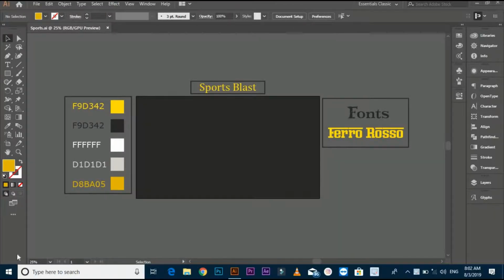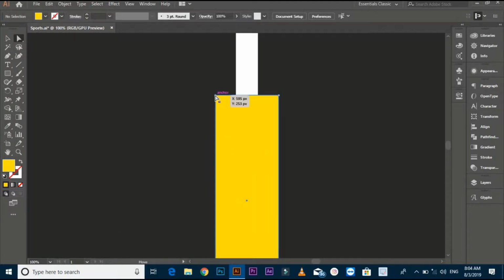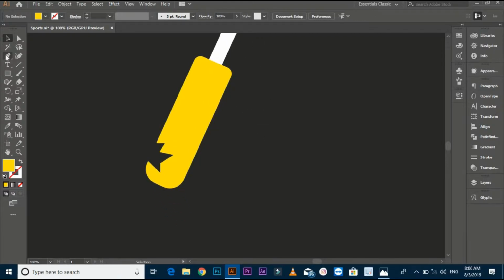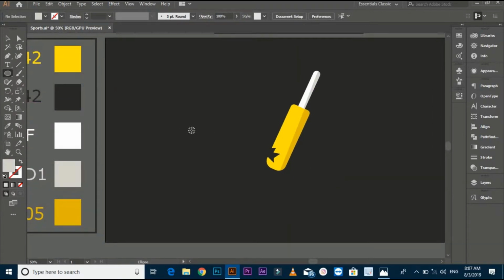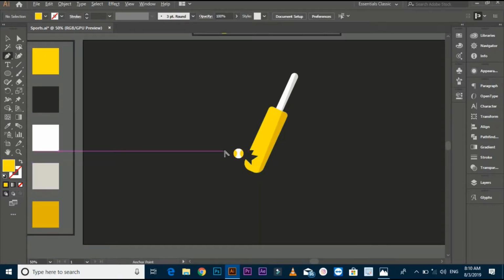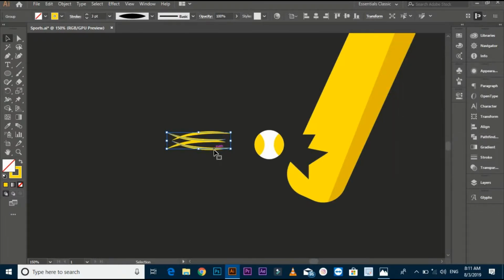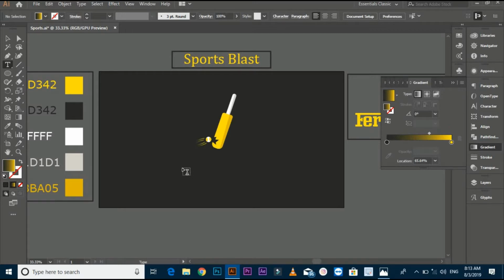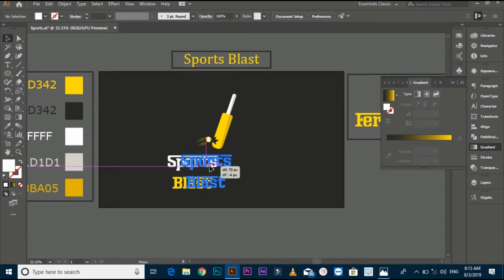How To Make Sports Logo Design Start To Finish | Logo Logic